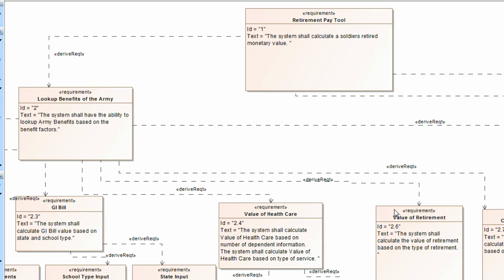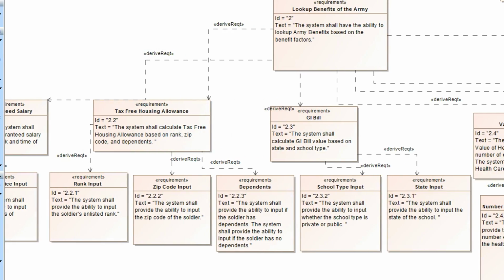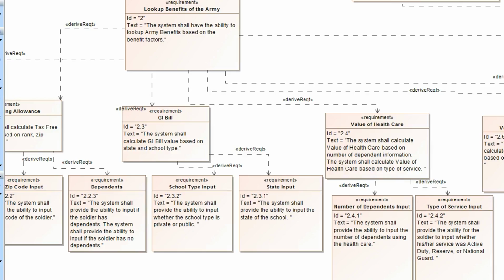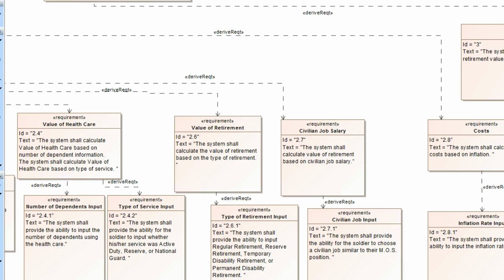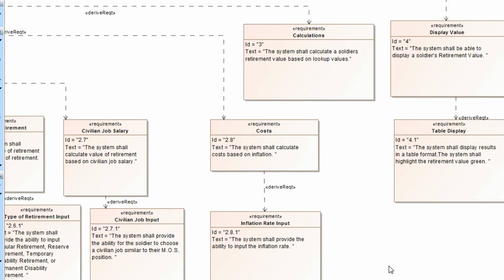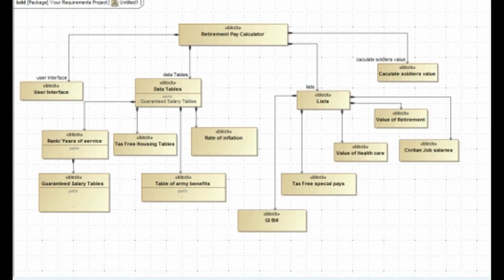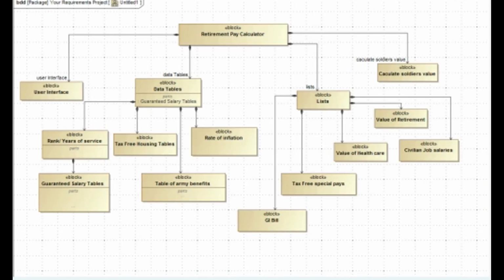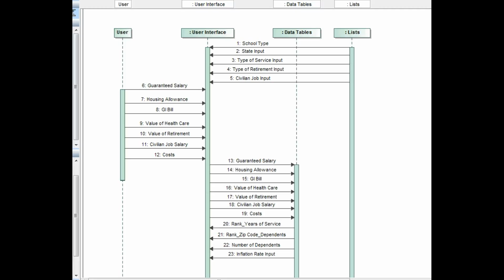CDT Jones and CDT Tustin Deliverable 1-1